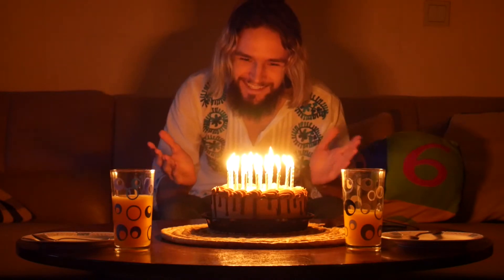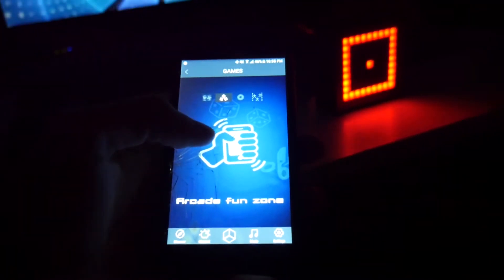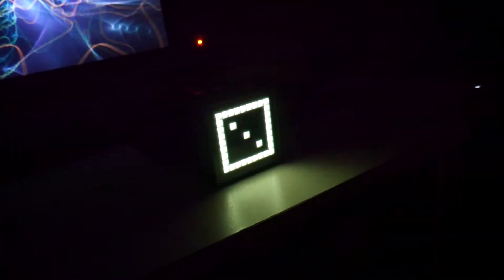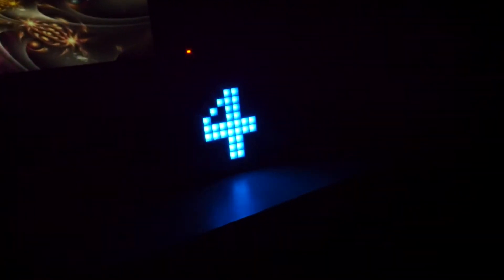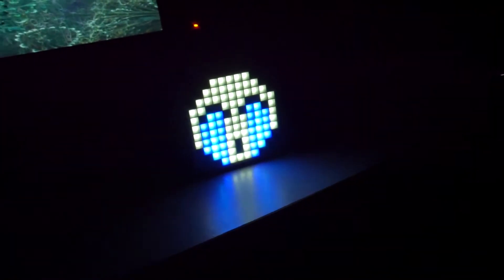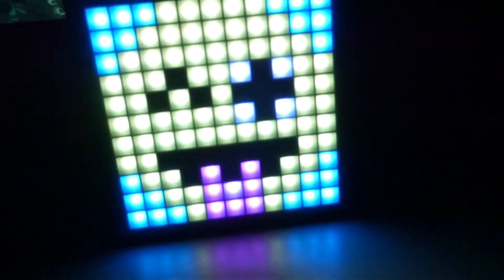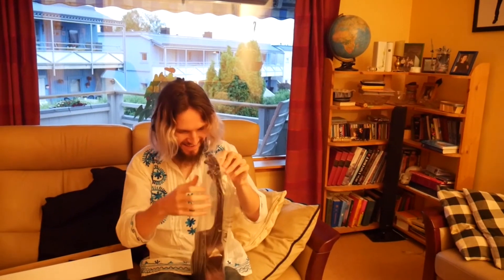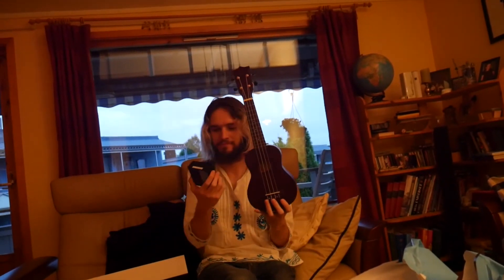Happy BirthDICE (got a Divoom)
Tomas Jaki
Postboks 121 CoopPrixFåberggata
2601 Lillehammer
Norway